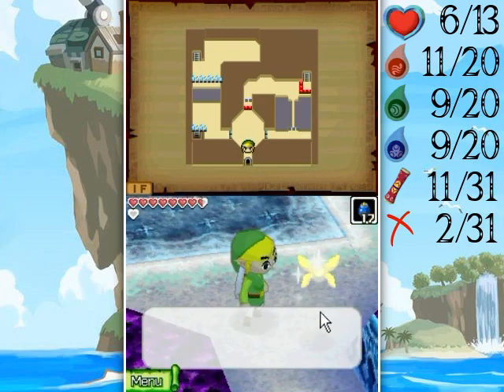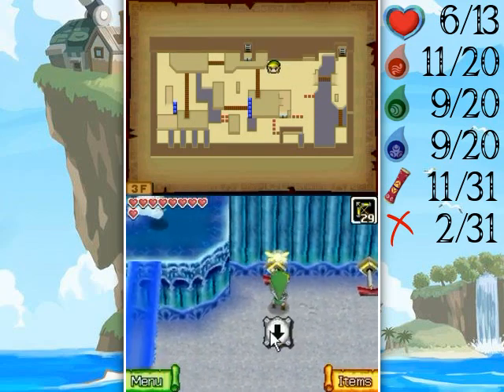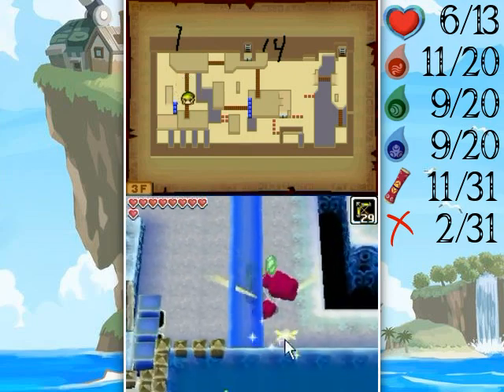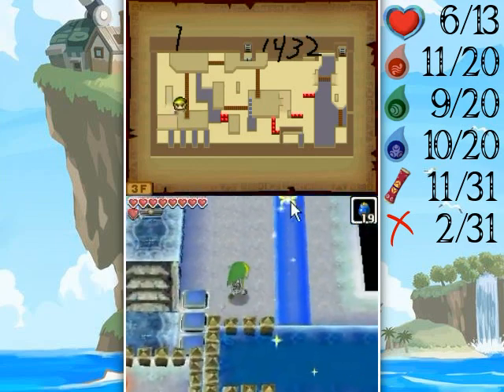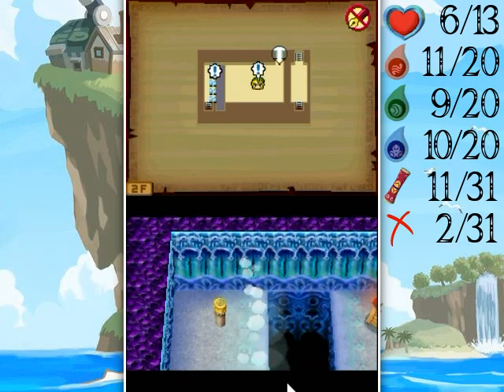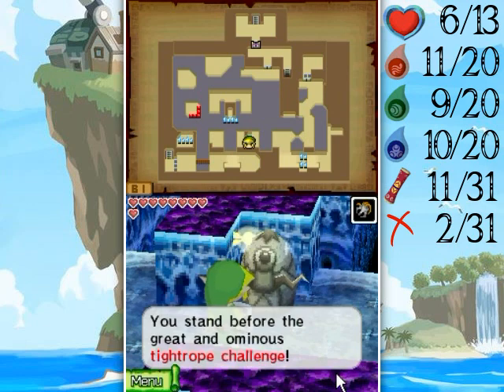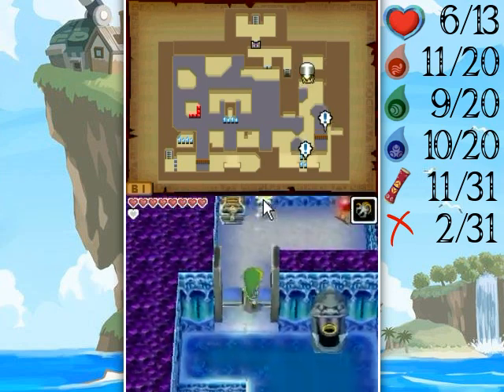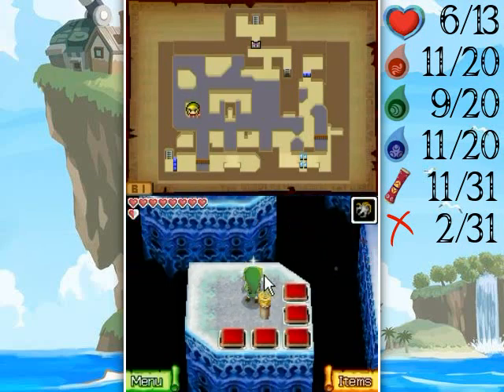The Legend Of Zelda: Phantom Hourglass Walkthrough Part 25: Terrible Success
As unfocused as I was and as badly as I was playing, things sure worked out well! XD